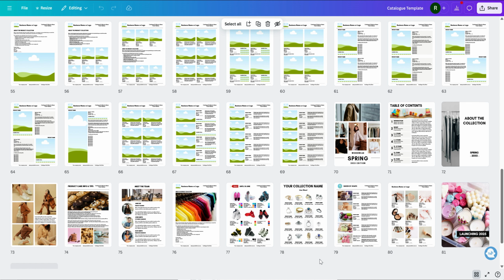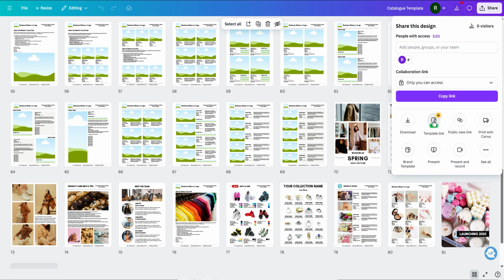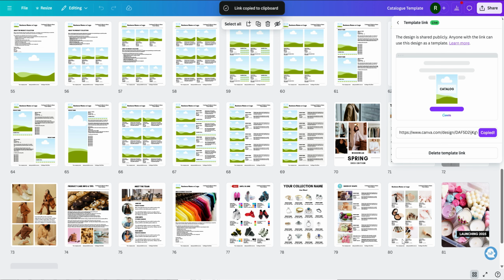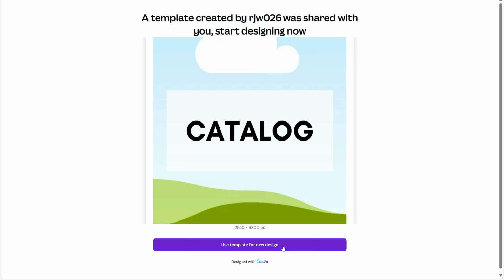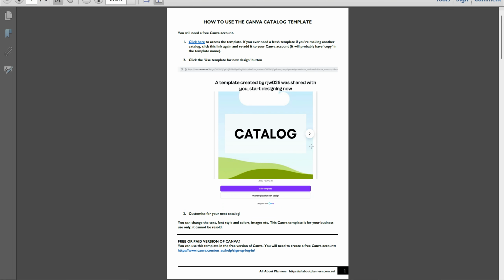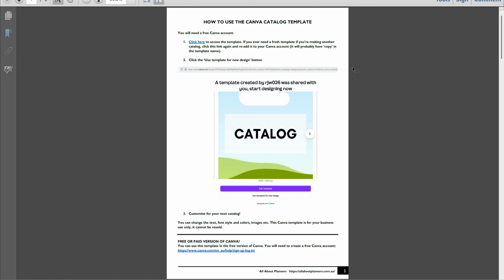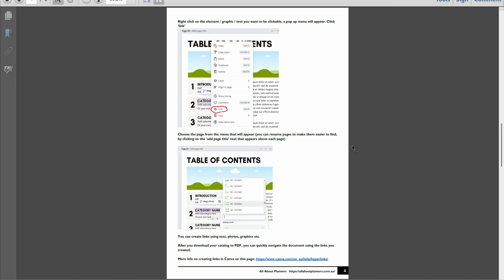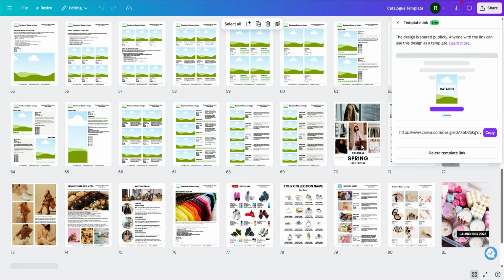How to share a template link in Canva (tutorial for digital product Etsy sellers)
Link to my catalog template which I used as the example in the video

Tip: if you can't download a template, it may be because some of the stock images have been removed from Canva's system, or have switched from a free to paid resource.

Link to the tutorial where I showed how to download as a PDF from Canva (if you're selling finished templates in your Etsy shop or online store)

*** FOLLOW ME ***